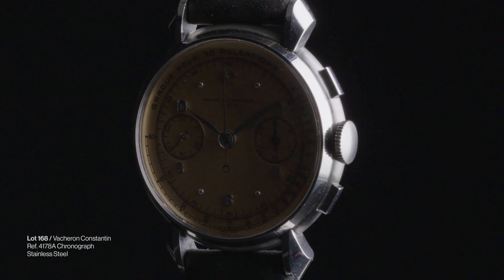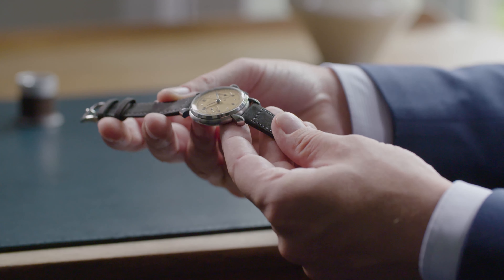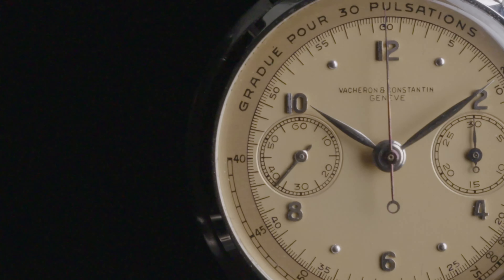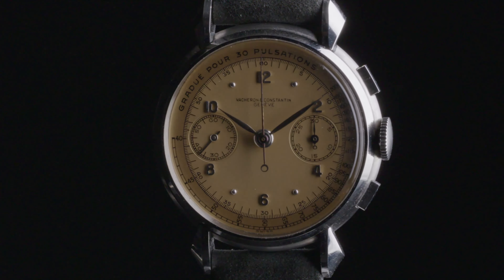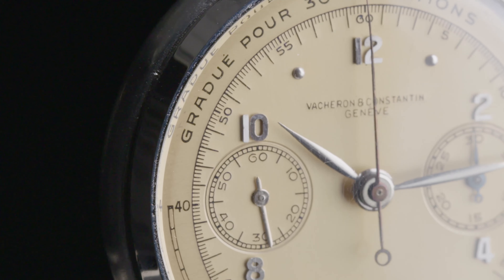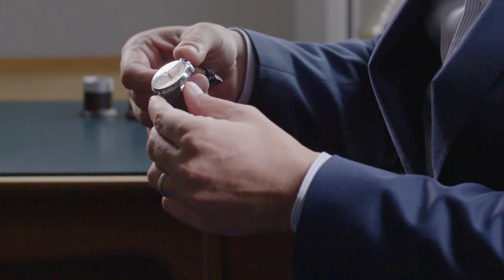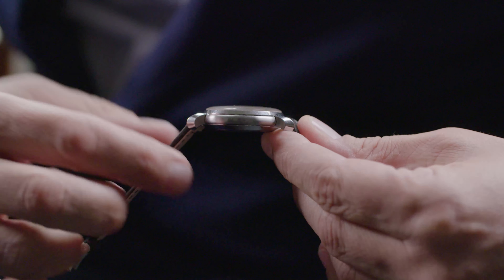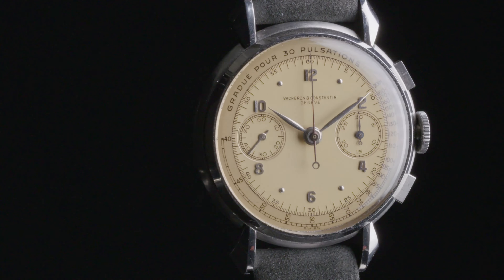One of the Rarest and Most Desirable Chronographs Made by Vacheron Constantin